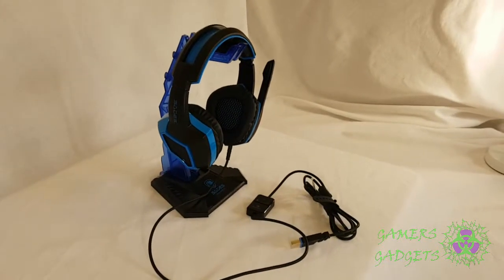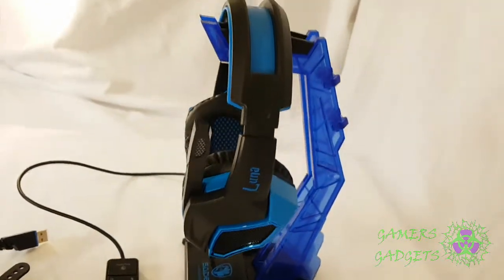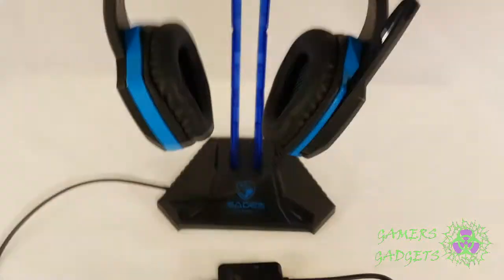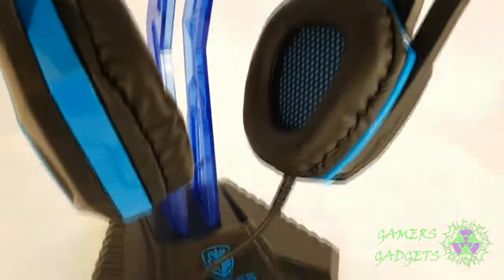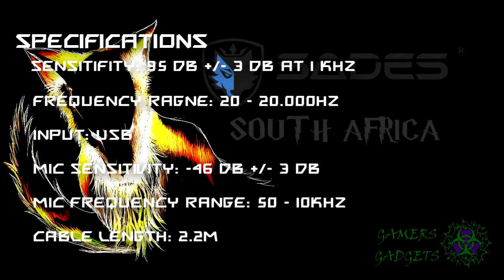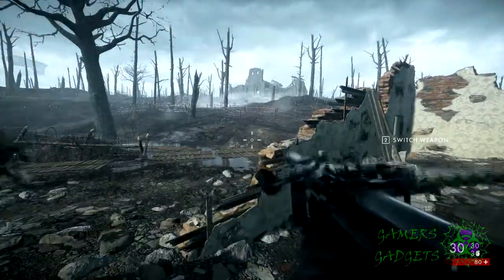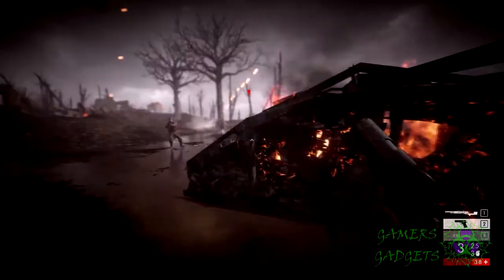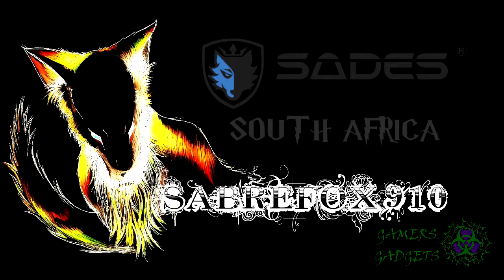Sades Luna Gaming Headset Review - Tech with Sabre - Sabrefox91o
In this video I do a review on the Sades Luna Gaming Headset after using it for a few days.